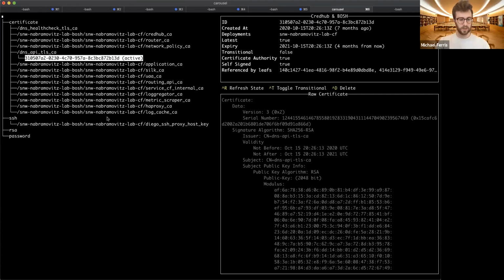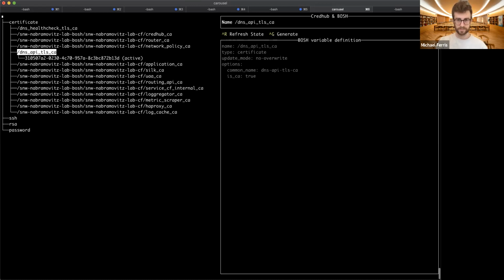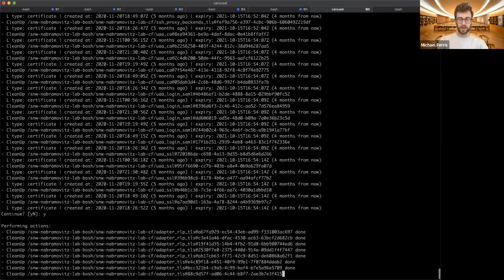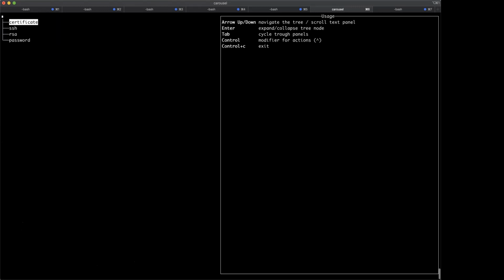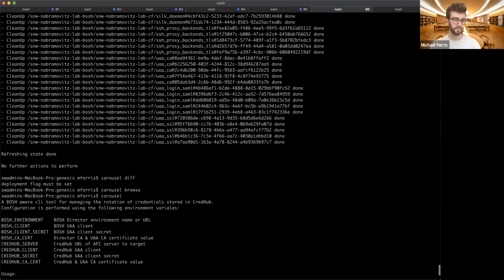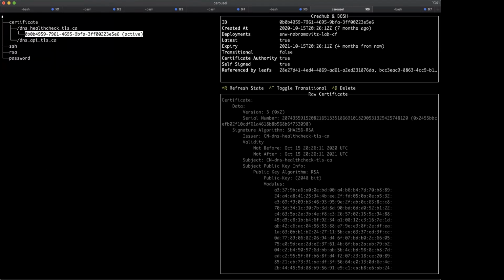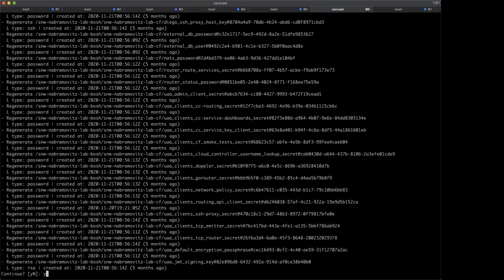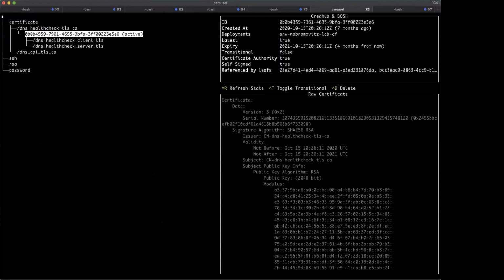Cloud Foundry Community Advisory Board [May 2021]